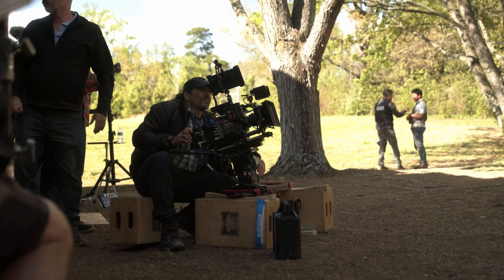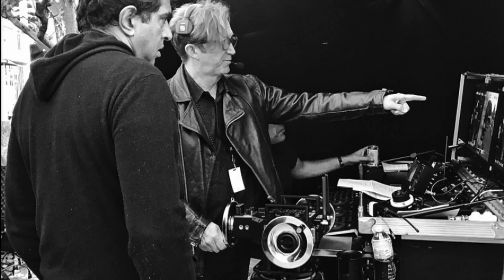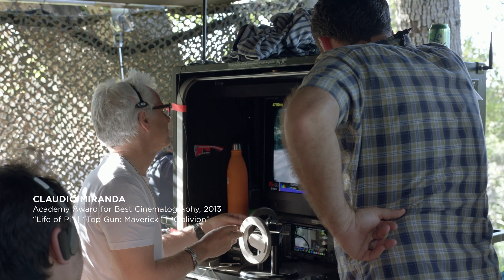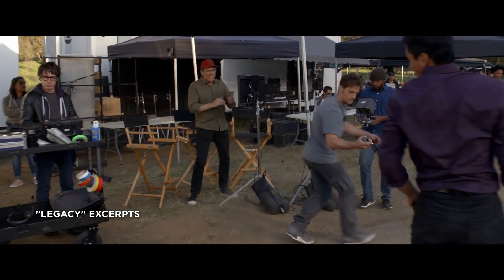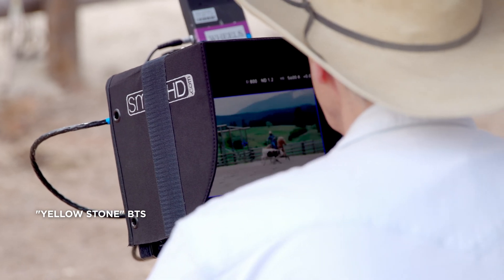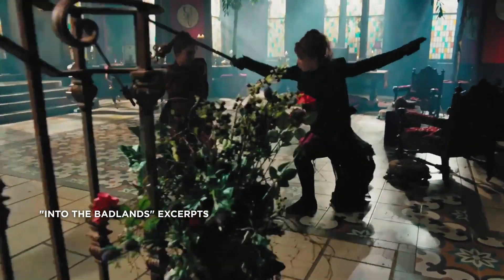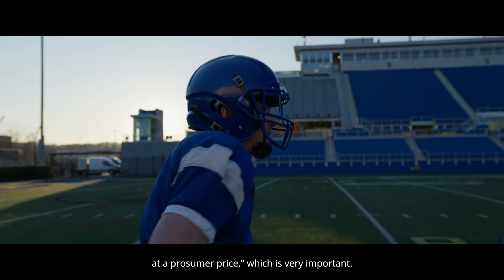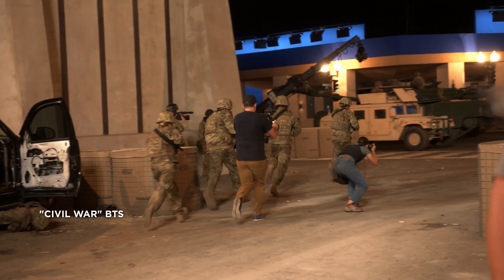DJI Ronin wins 2024 Emmy Award for Engineering, Science & Technology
DJI Ronin has been awarded the prestigious Engineering, Science & Technology Emmy® Award from the Television Academy.

Celebrated for revolutionizing filmmaking with unmatched stabilization, the Ronin Series has been used on Emmy and Oscar-winning productions like Ted Lasso and Nomadland. Its 4-axis stabilization, LiDAR focus, and wireless transmission have set a new industry standard.

A big thank you to the Television Academy, our global partners, filmmakers, and the entire creative community for trusting DJI Ronin to push the boundaries of what’s possible in cinematography.